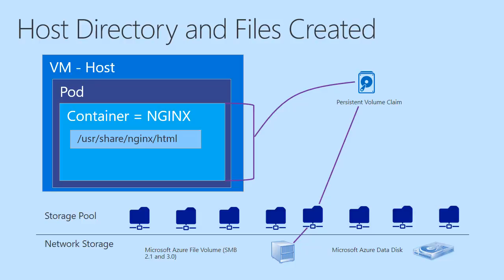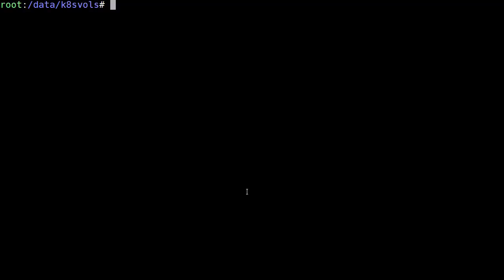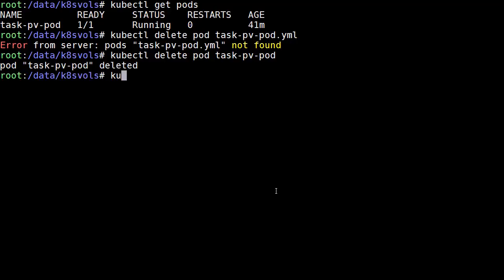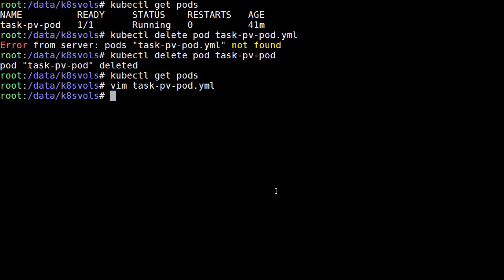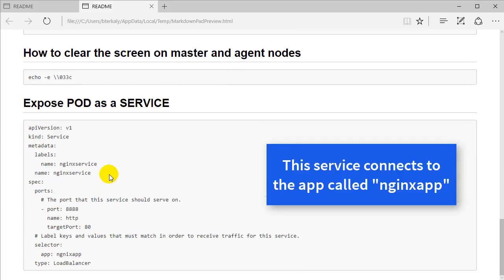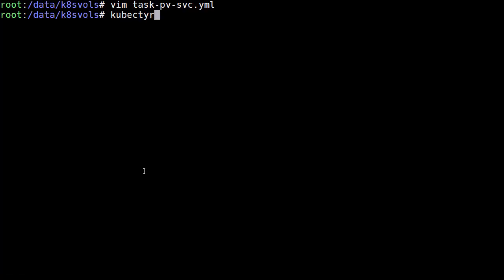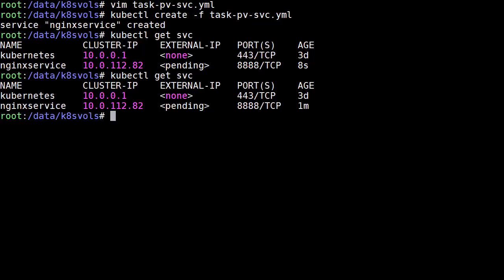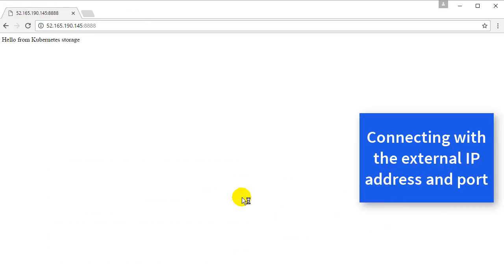Hands-on Kubernetes Persistent Storage Volumes - Part 4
Hands-on Kubernetes Persistent Storage Volumes

This is a set of four videos that describe persistent volumes in detail. Everything is hands-on to the smallest detail. These videos give you a concrete and repeatable set of steps to help you take advantage of Kubernetes persistent volumes.

The demos include how to copy private SSH keys to be able to remote into both master and agent nodes in the Kubernetes cluster. All the necessary mammal files for the persistent volumes, the persistent volume claims, and the appropriate pods that act as consumers of the Kubernetes persistent volume storage pool.

We provide usable and repeatable code for your specific use case scenario.